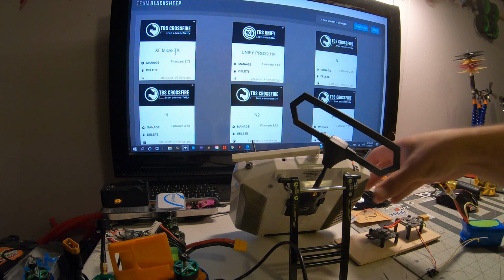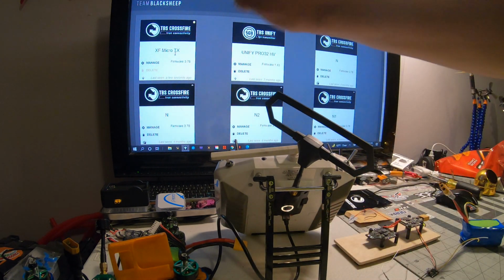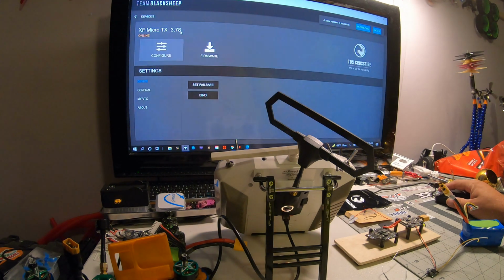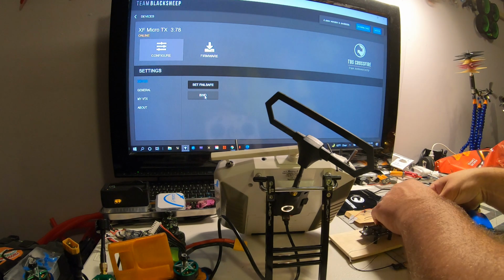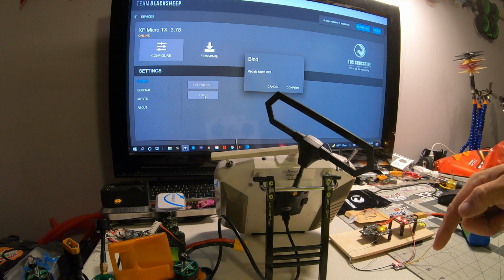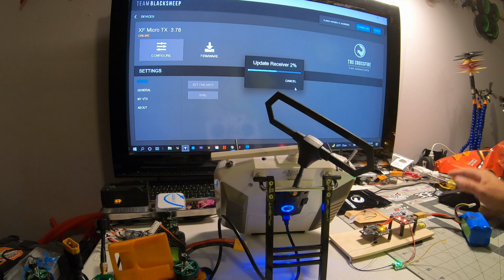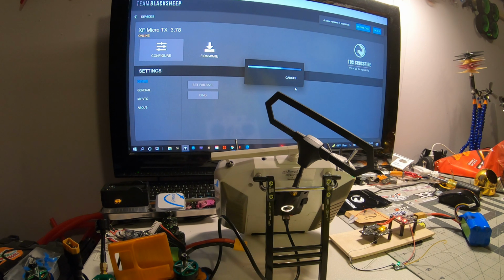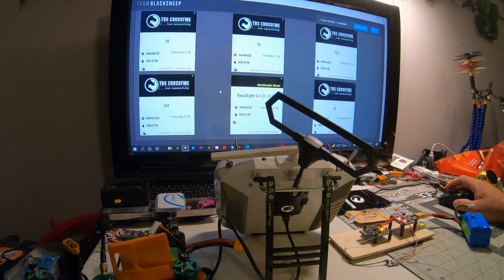BIND CROSSFIRE NANO RX TO MICRO TX ... and update firmware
QUICK, SIMPLE, TO THE POINT